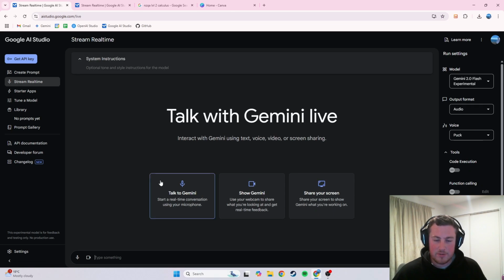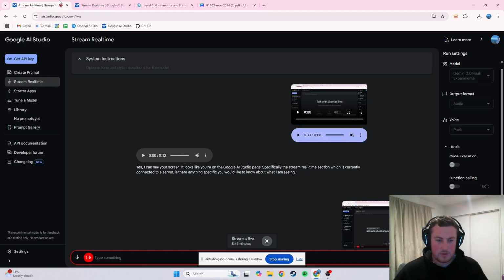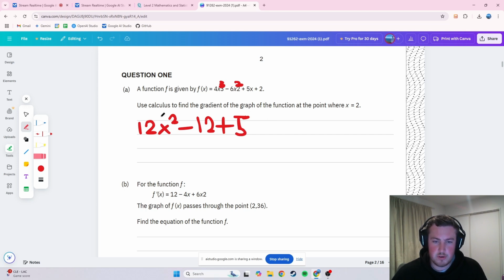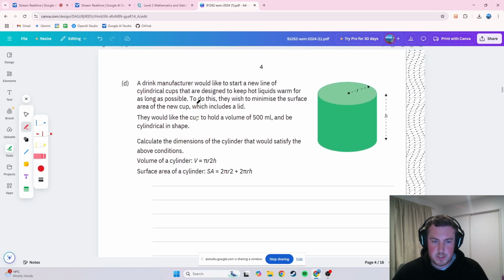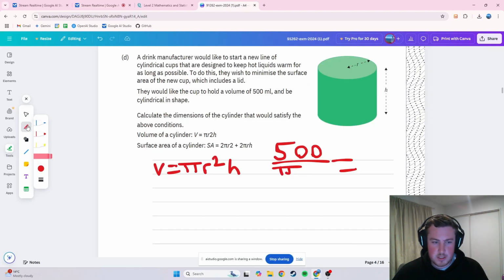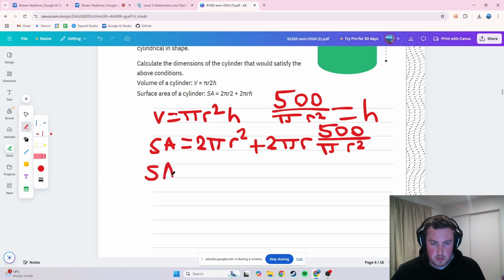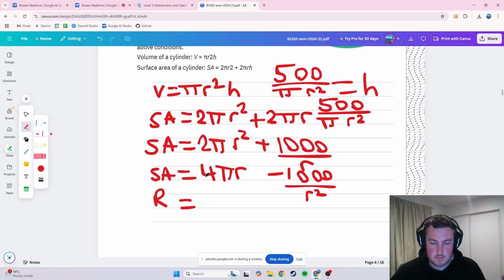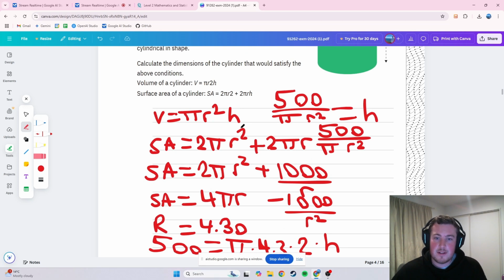I used Google Gemini to tutor my NCEA exam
This video demonstrates how Google AI Studio can be utilized to assist with solving NCEA calculus exam problems. 🧑‍💻 I walk through the process of talking through how to solve the questions. The focus is on showcasing the capabilities of AI Studio as a tool for mathematical problem-solving. 📊